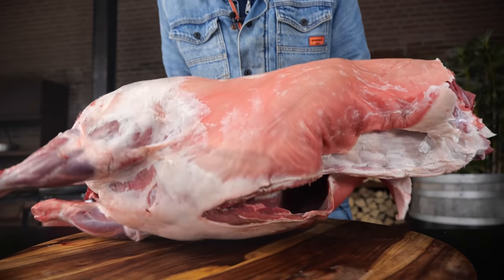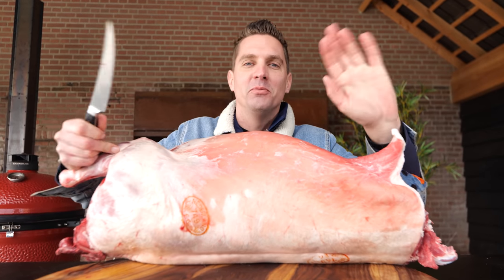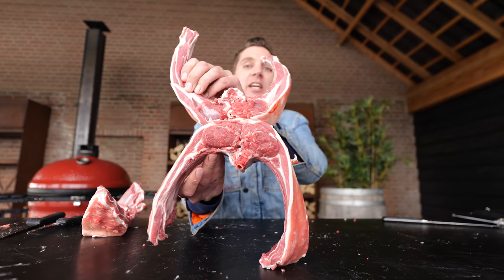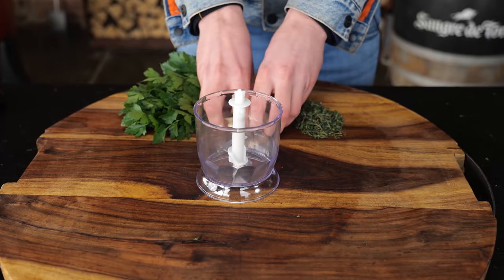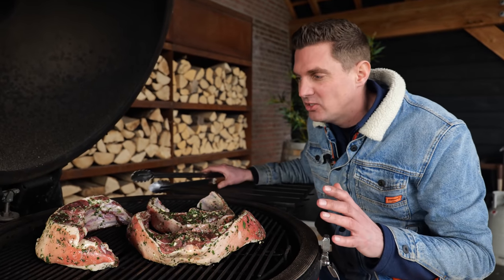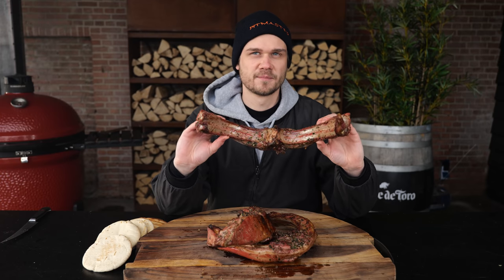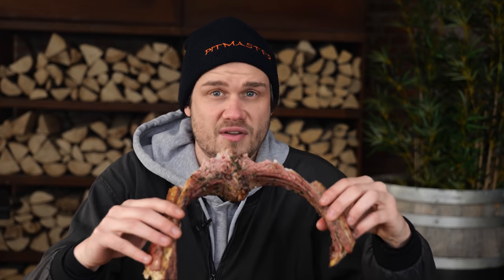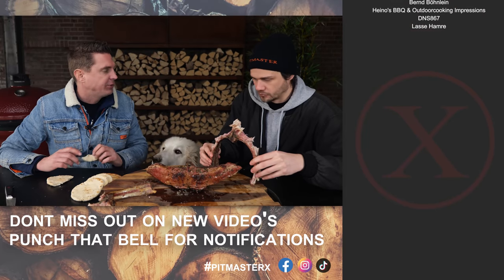Have you ever had STEAK like this before?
RANDOM 😋
(words that help you find this video) KEEPONGRILLING lamb steaks barbecue steak meat beef cotelet greek food recipe whole lamb bbq pitmaster x kamado joe grilling sear marinade